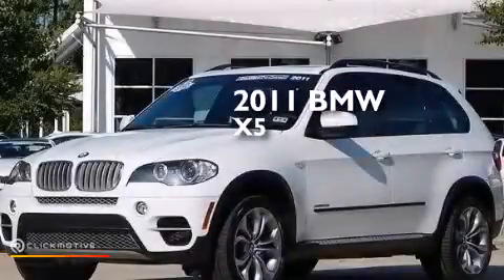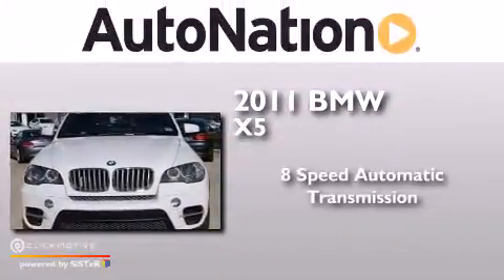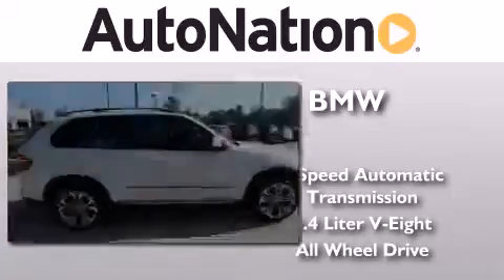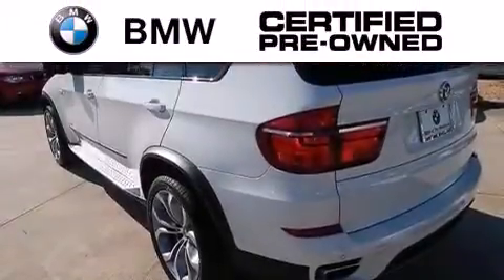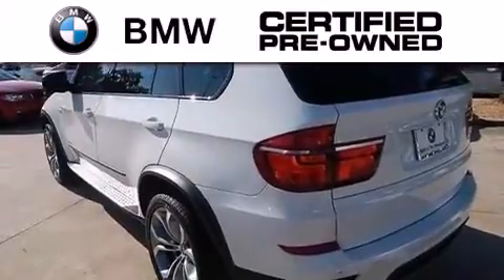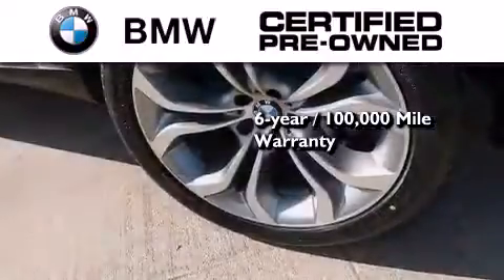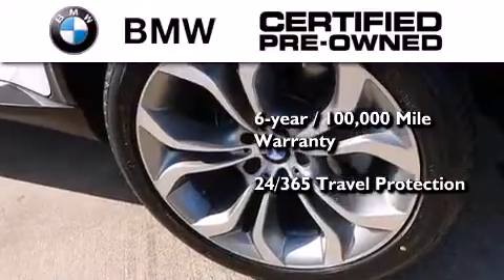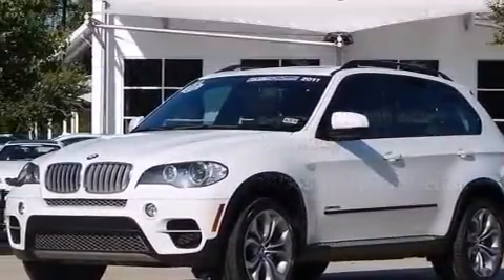Pre-Owned 2011 BMW X5 The Woodlands TX 77384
We have been honored to serve the The Woodlands TX area , we promise that your experience at our dealership will exceed your expectations ! Year : 2011 Make : BMW Model : X5 Engine : Gas V8 4.4L/268 Trans . : Automatic Exterior : Alpine White Miles : 42,409 Interior : Sand Beige BMW MINI Houston Woodlands 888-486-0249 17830 Interstate 45 South The Woodlands , TX 77384